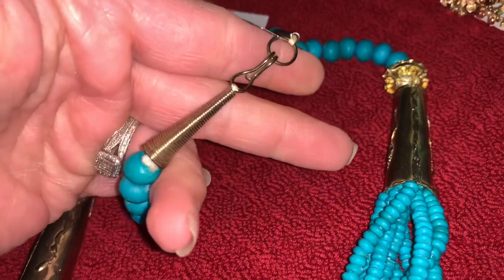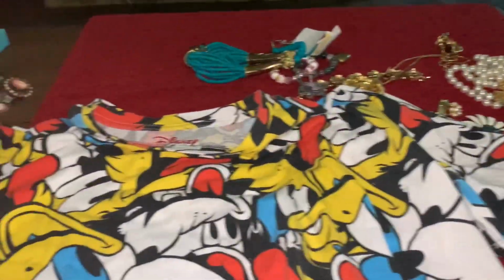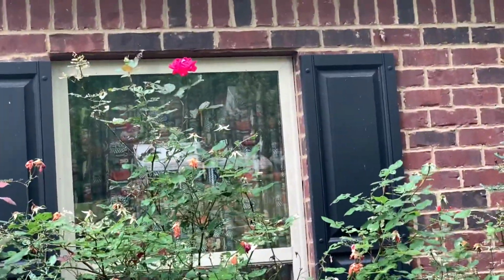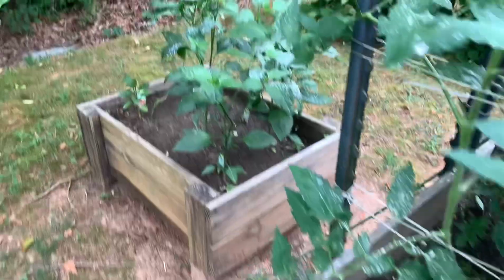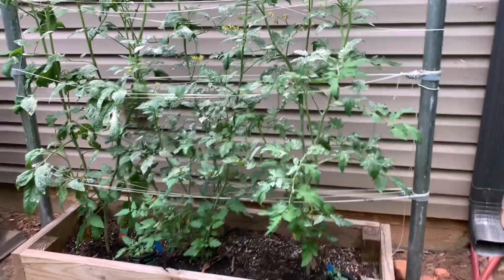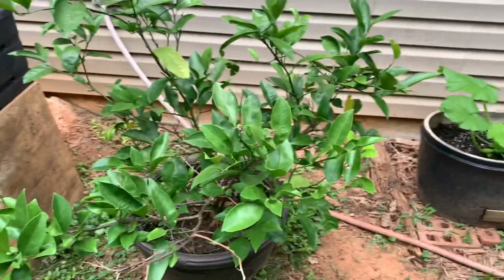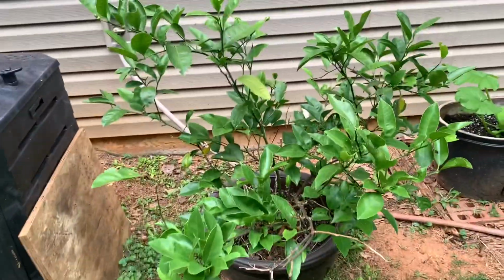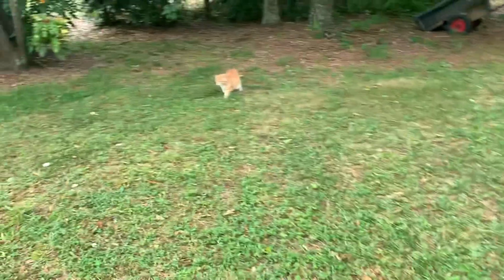Latest Vintage Jewelry Finds & Garden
Latest Vintage Jewelry finds and garden. Join me as I show you my latest finds and show what’s growing this year in our garden.